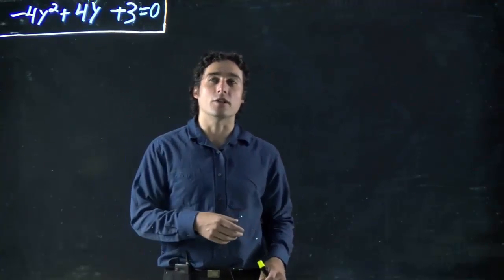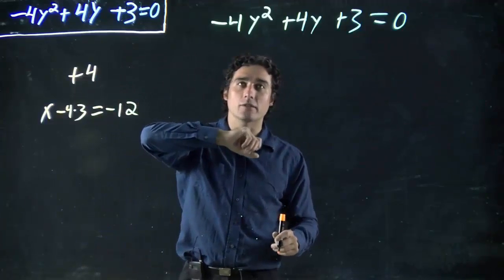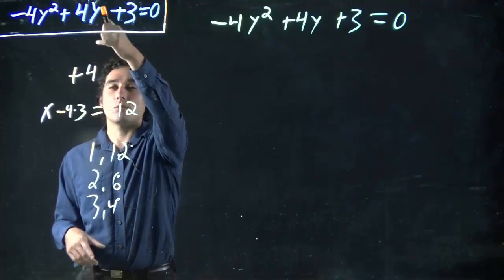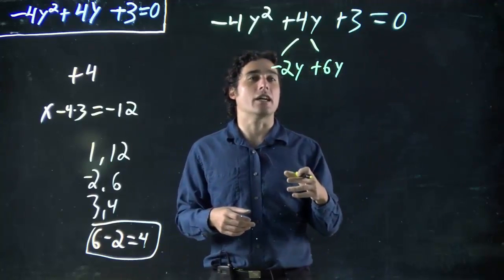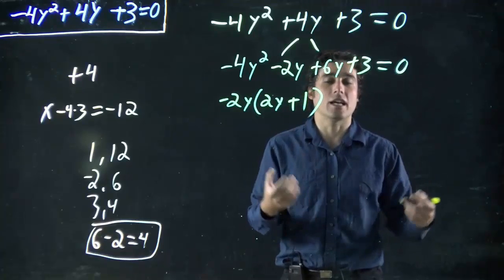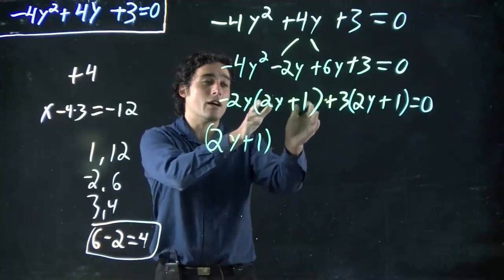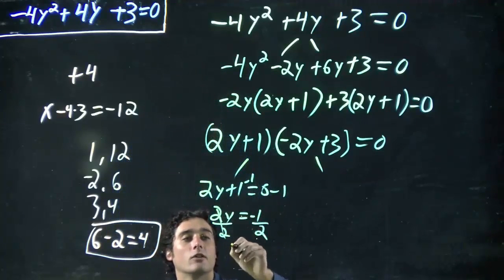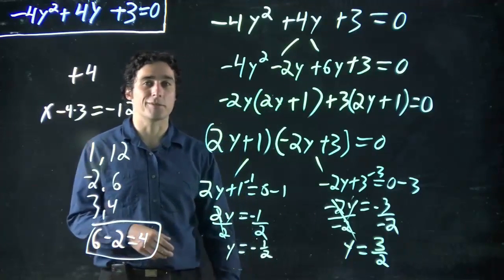Factoring a quadratic (a = -4)